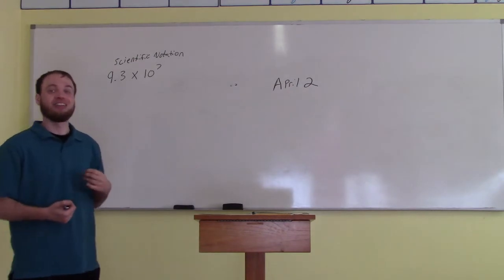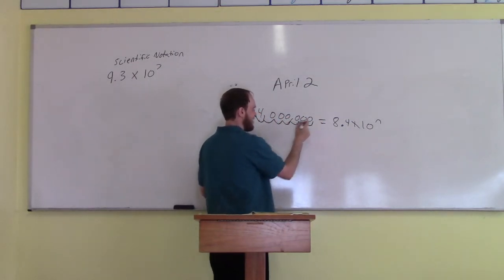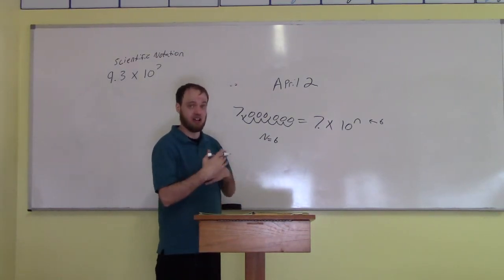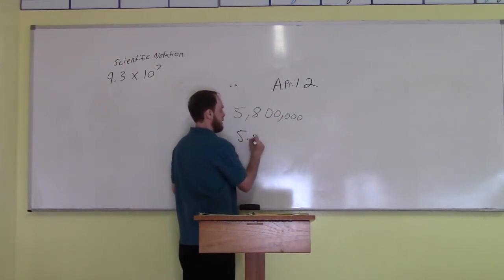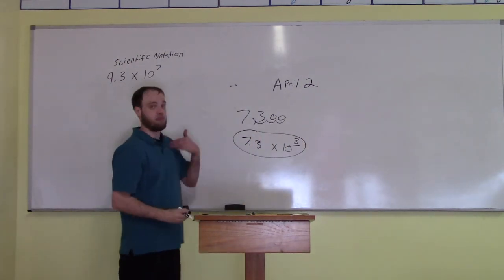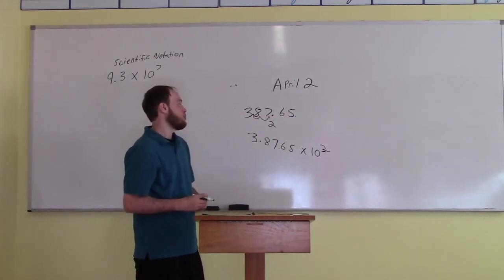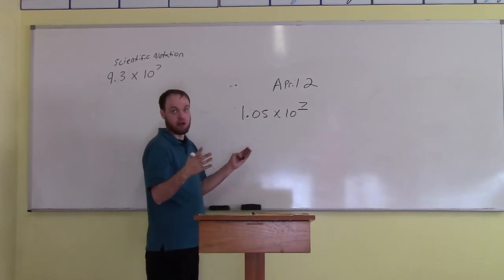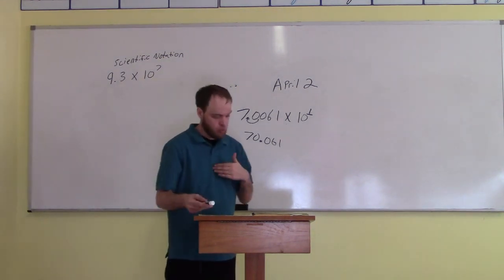7th Grade Math 4 2 2020